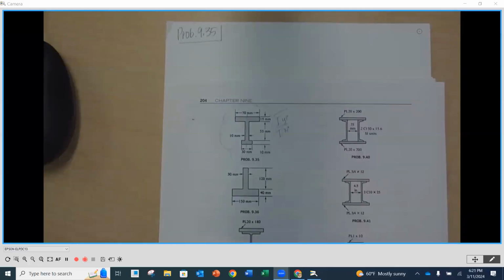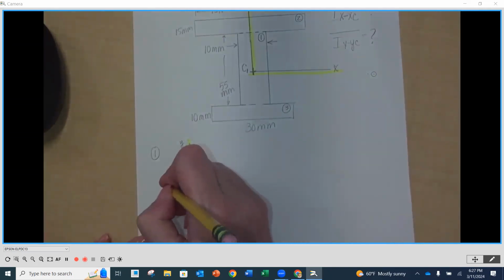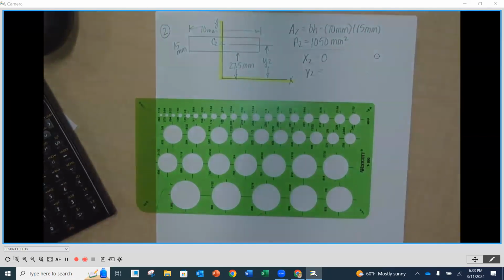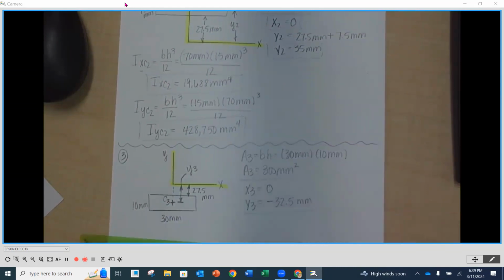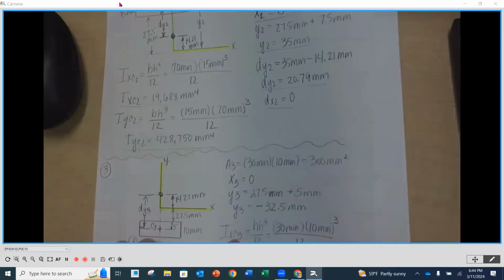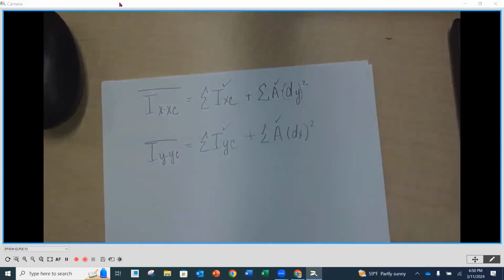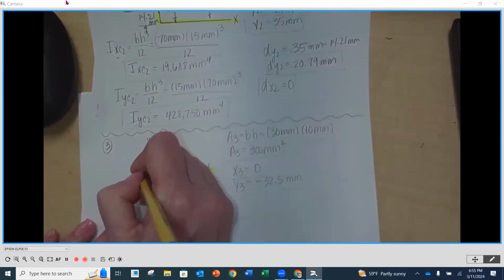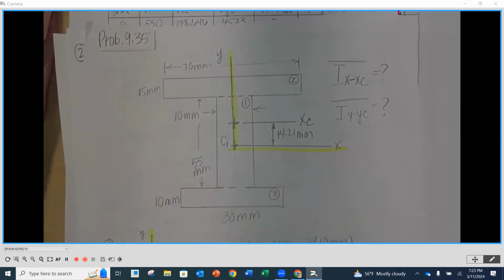WCTC Tech Statics Prob9 35